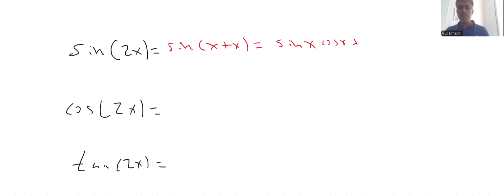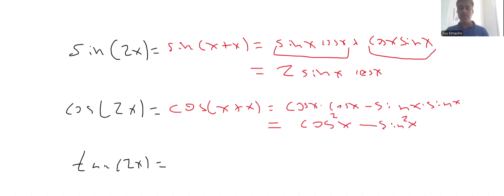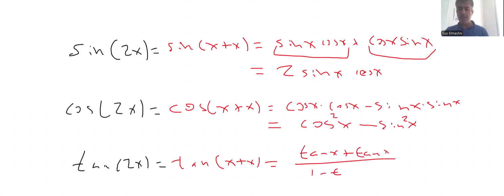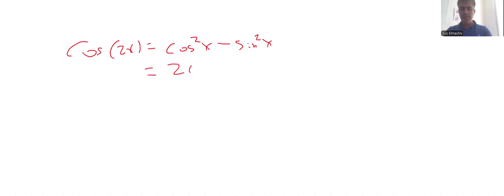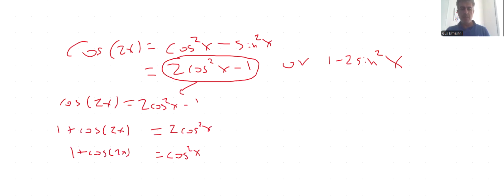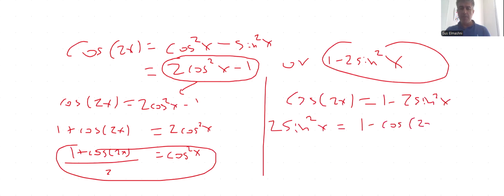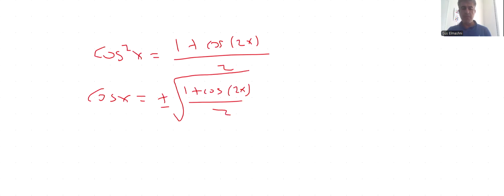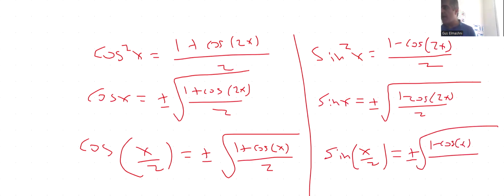Precalculus BC Honors Unit 3 Derivation of Trig Identities Fall 2024